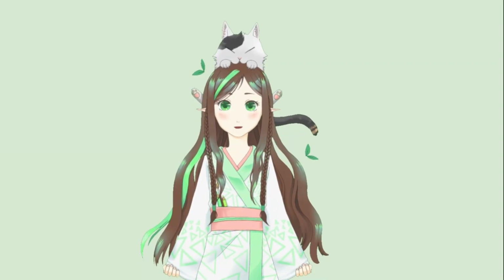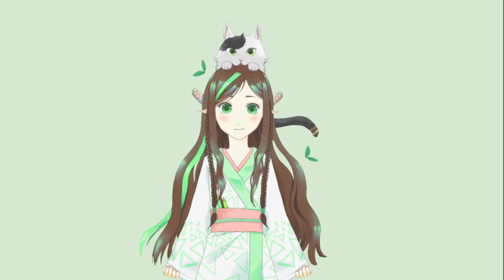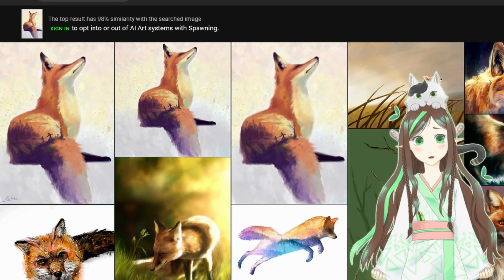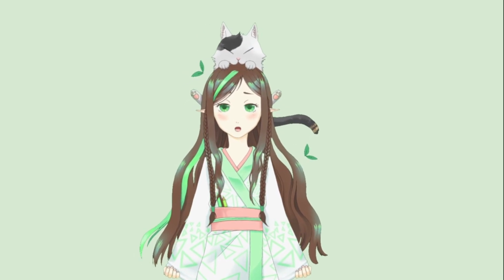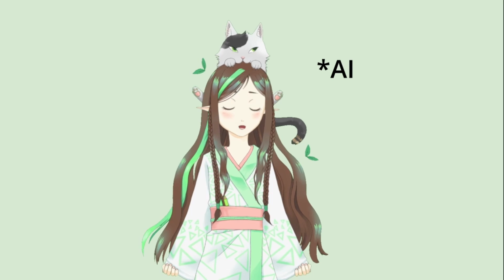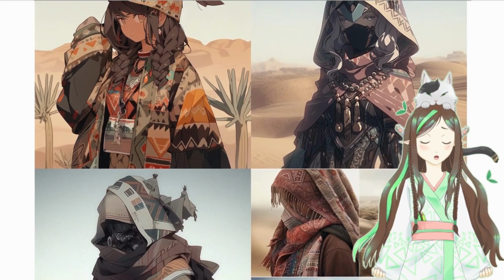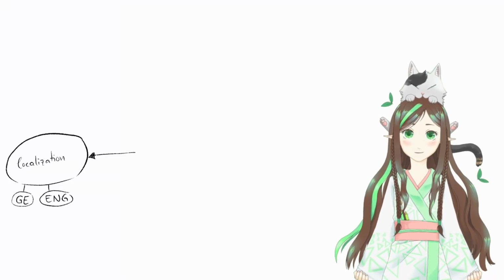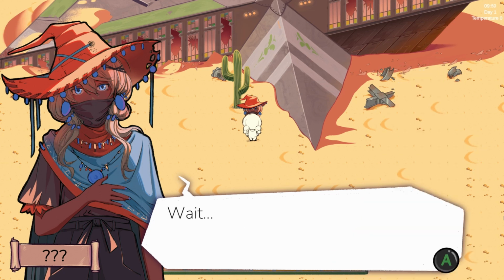Using AI for Game Dev [Kohlrabi Starship Devlog #4]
AI is getting better and better! I'm talking about my views on AI and how I use it for game dev. I focus mainly on AI art. There is a lot more I don't mention, like text generation, which might be for another video.

I'm a VTuber developing my very first indie game about farming in space and turning your desert home planet green! I always loved playing games like Harvest Moon and Stardew Valley, and now I want to create my own take on that genre. I will make monthly devLogs for you to follow the process. Will I make it or fail miserably?

⏰ TIMESTAMPS
0:00 Intro
0:33 AI art
4:21 Character design
10:18 Visiting a Comic Con
11:03 Cats
11:10 Dialogue System
13:40 Outtro